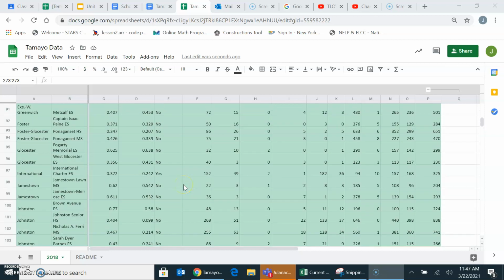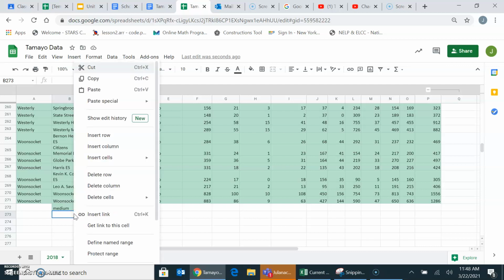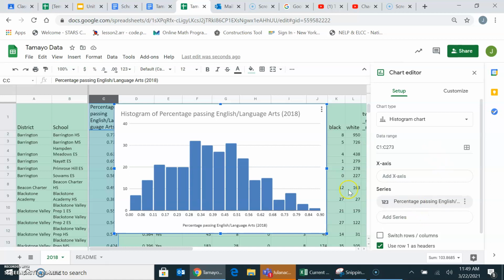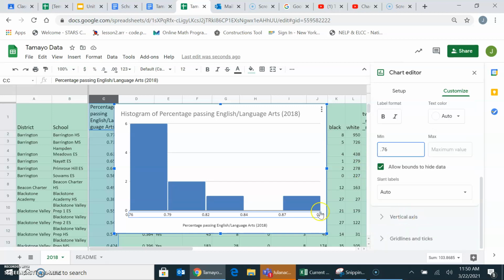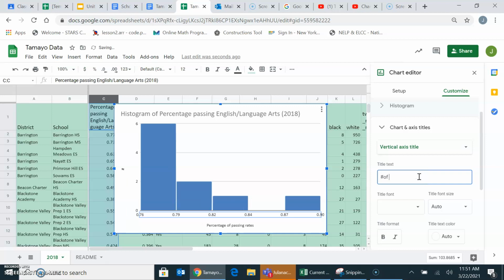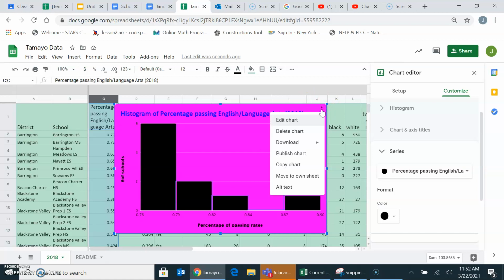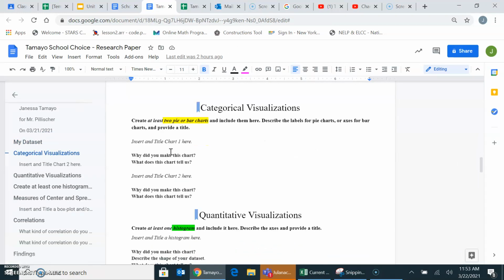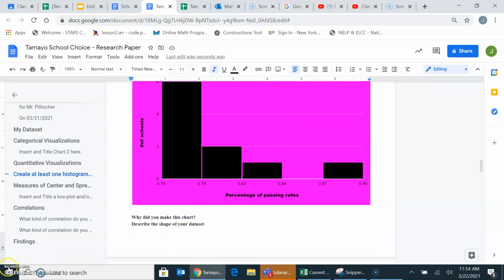Histogram and Saving chart Google Sheets